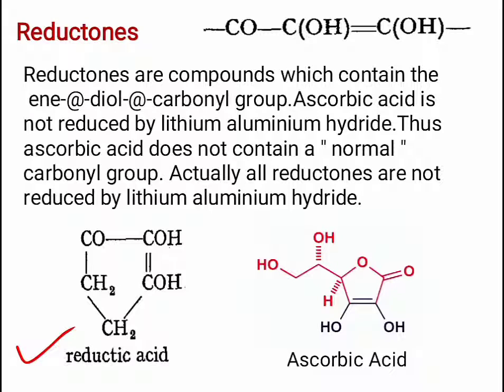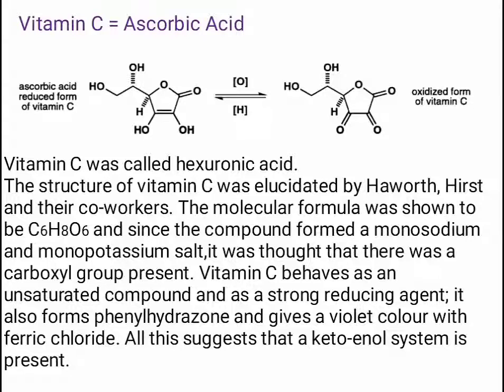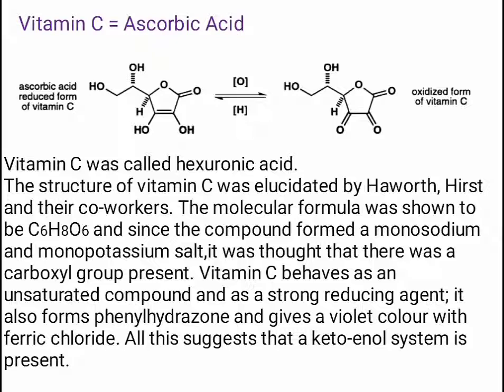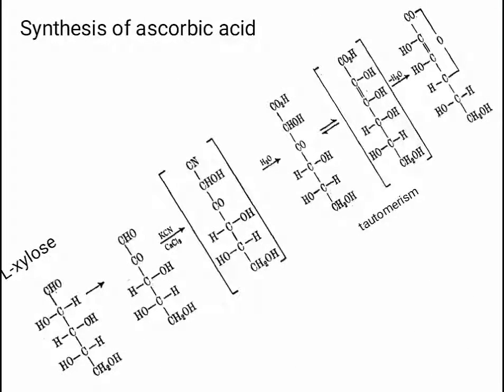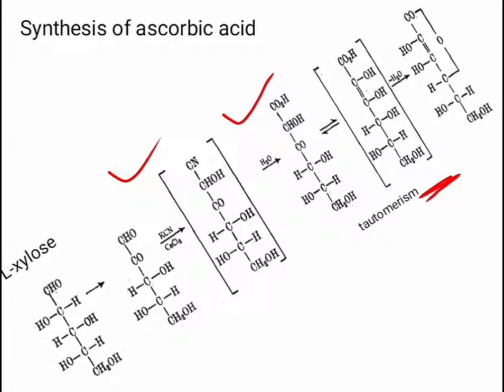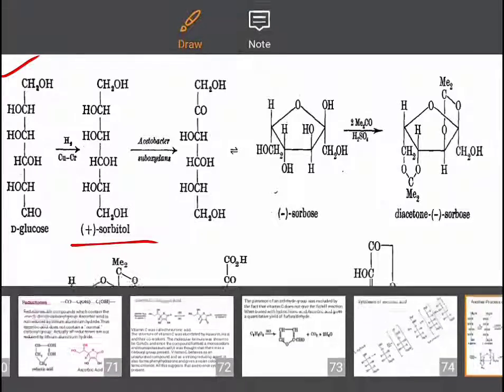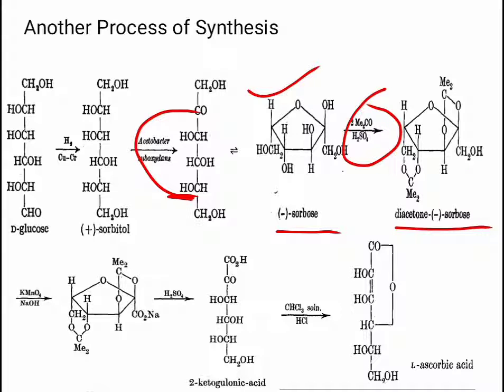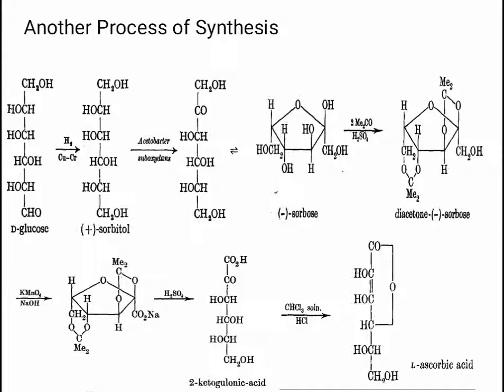Ascorbic acid (Reductones) properties & synthesis